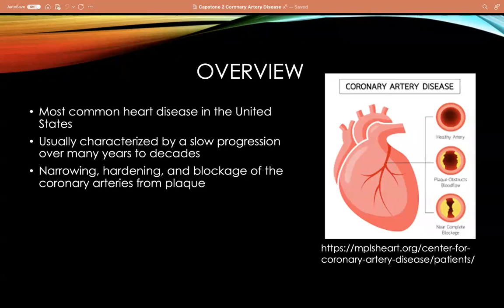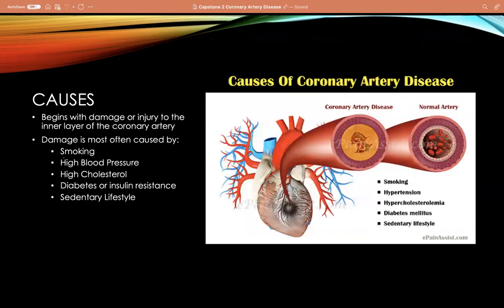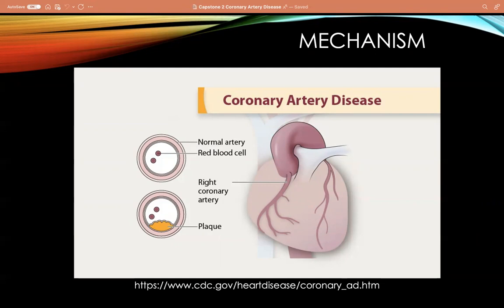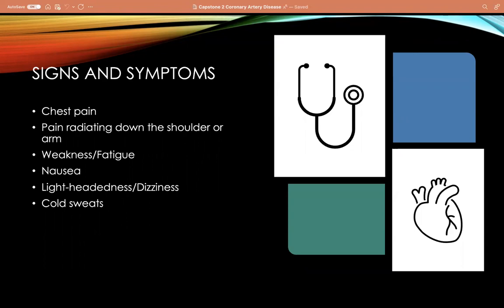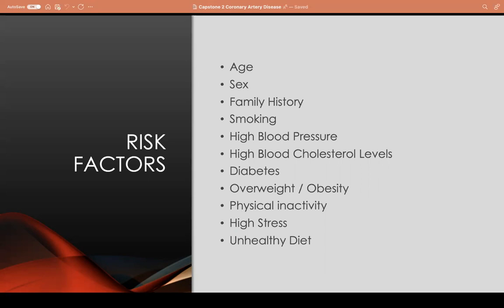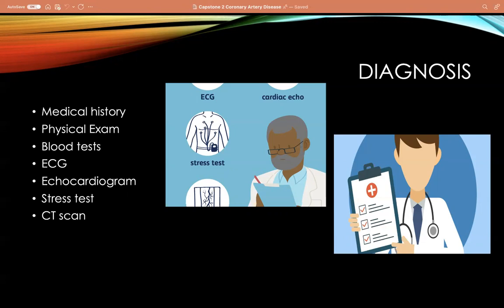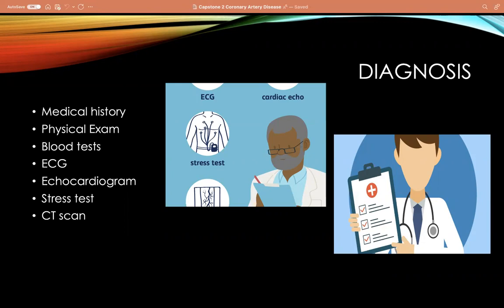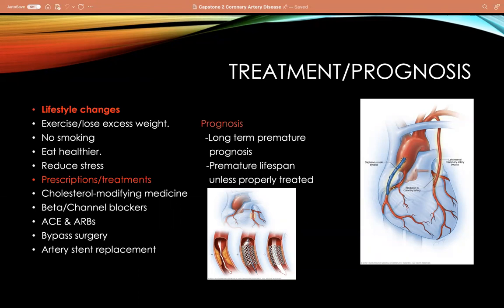Capstone 2 Coronary Artery Disease